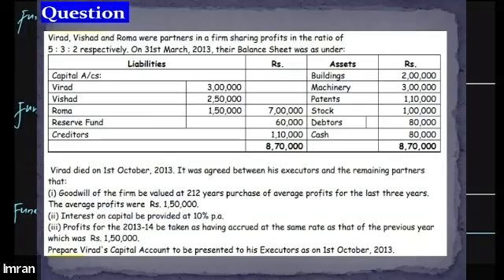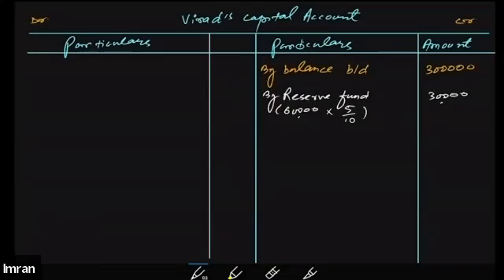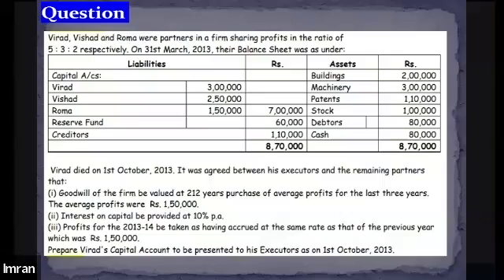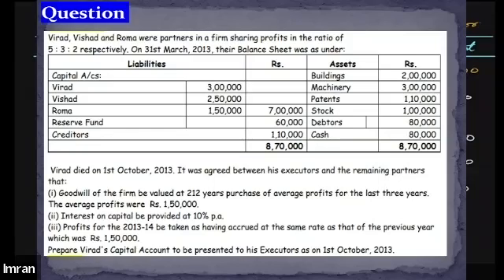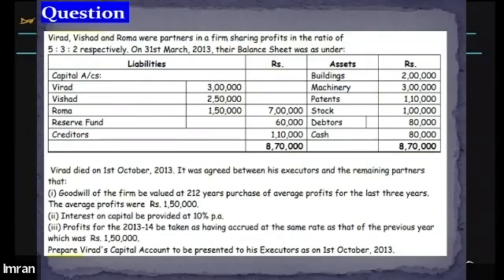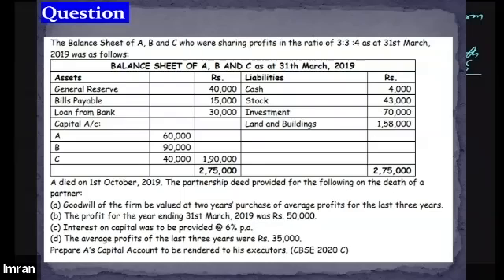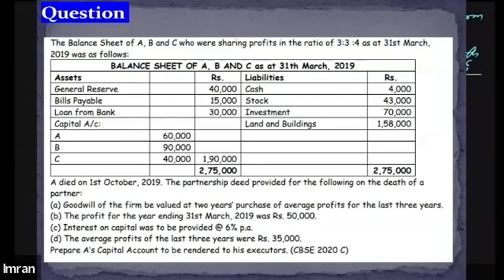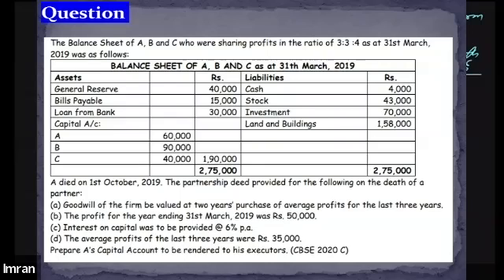Learnivio | Death of Partner | Lect 31 | 12th MED | 05-11-2022